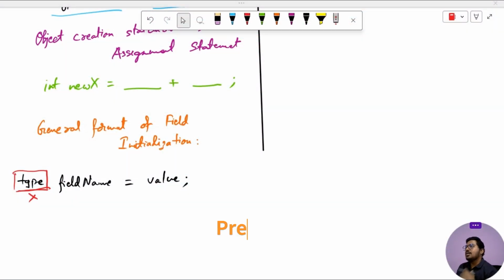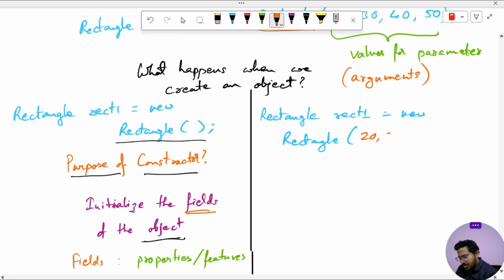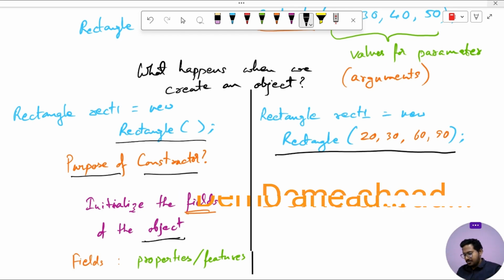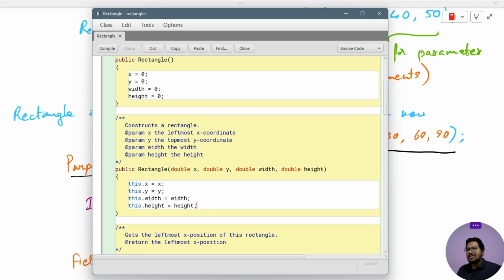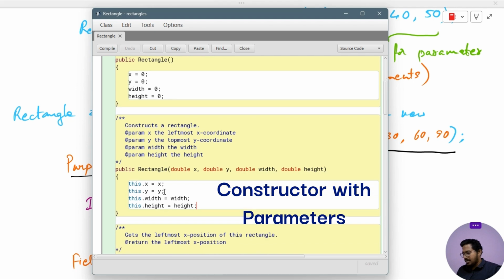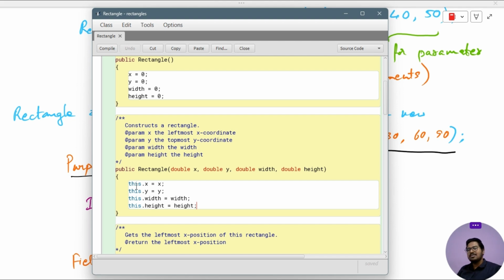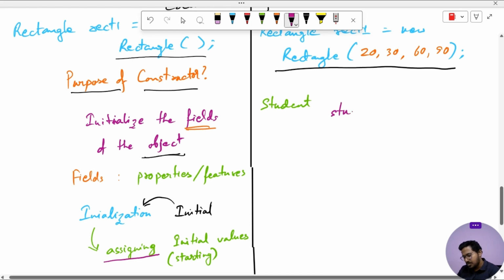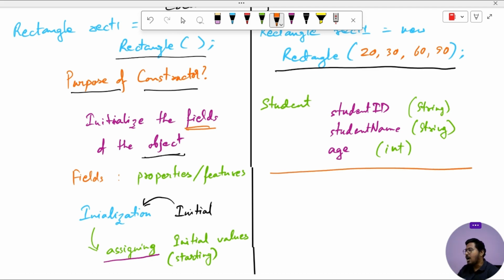Java Foundations - How Constructors Work? Part 2 - Constructor with Parameters + Exercise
This video discusses how constructors of a class Rectangle looks internally:
1. Constructor with No Parameters
2. Constructor with Parameters
3. Exercise at the end